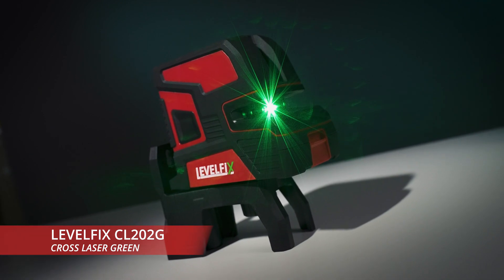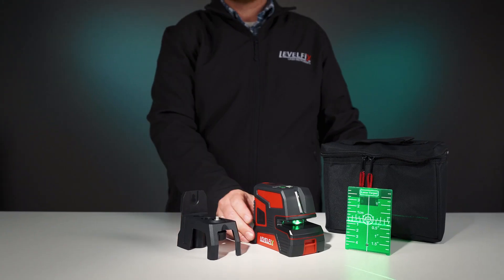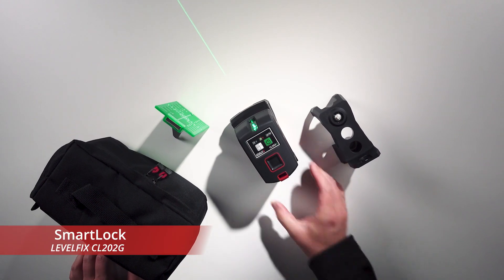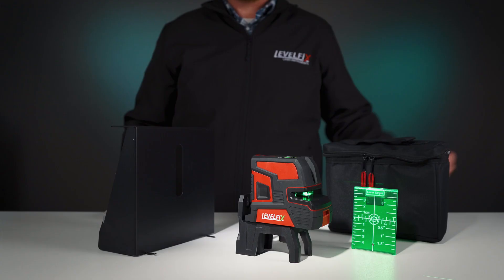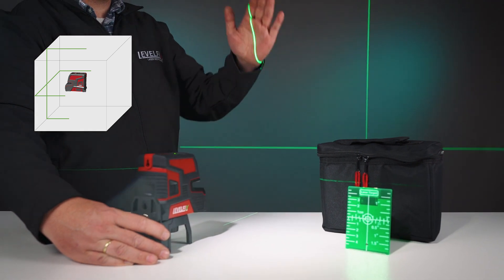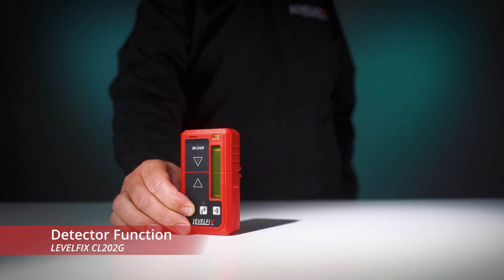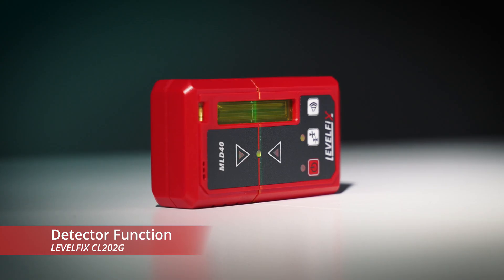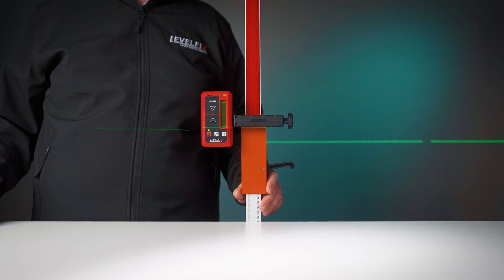LEVELFIX CL202G unboxing video -GB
"LEVELFIX CL202G - Cross laser with green beam

Compact, high-quality and highly visible
The CL202G is a professional cross laser with a green beam and high accuracy. The laser has extra long lines (190°) and the use of the green diode gives this laser the best visibility. The horizontal and vertical lines can be switched on separately and simultaneously. The transport switch locks the pendulum and provides extra protection during transport.

Self-leveling
The pendulum system ensures that the instrument is leveled precisely. If the instrument is not set up correctly, the lines will blink. The self-leveling system can also be switched off. This allows you to project any desired angle.

Receiver
With a receiver, available as an option, the CL202R can also be used outdoors and at long distances (up to 50m).

4-year warranty
Our warranty emphasizes the quality and reliability of our products. LEVELFIX lasers come with a 4-year factory warranty*. If an instrument fails due to manufacturing or material defects, we will repair or replace it at no cost.

(* after registering via internet within 8 weeks of purchase)"